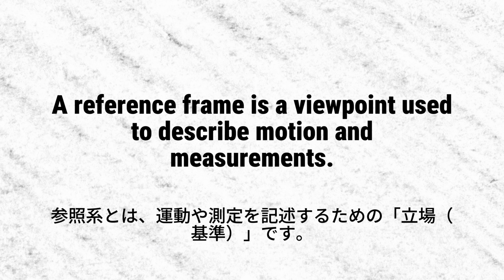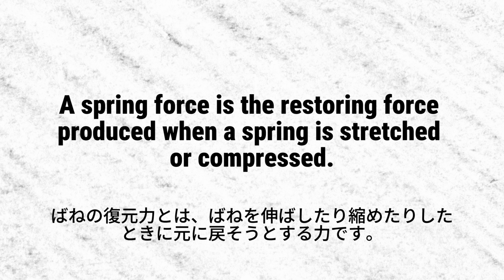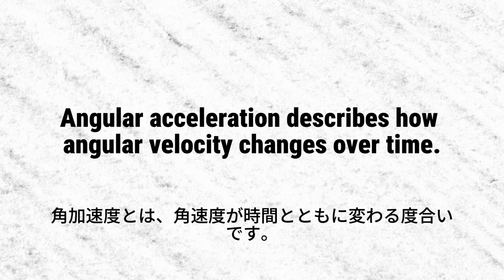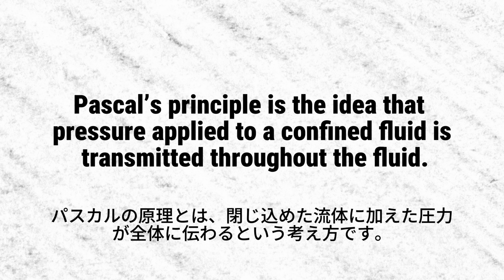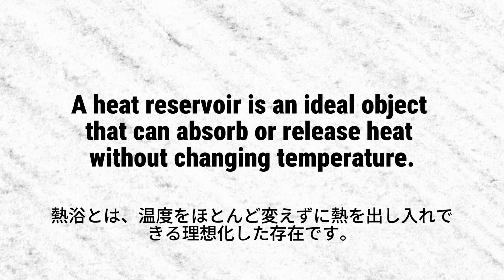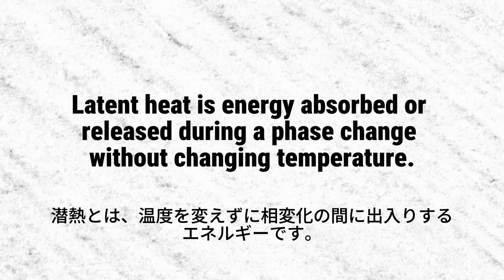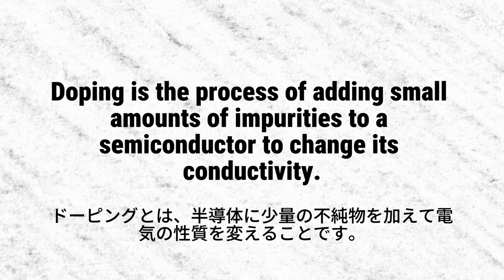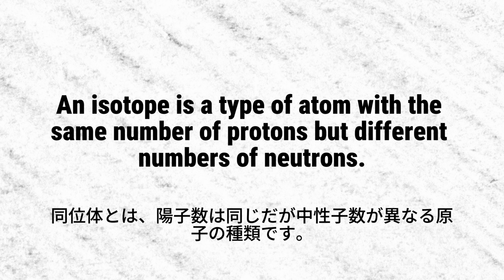英語で学ぶ物理用語④